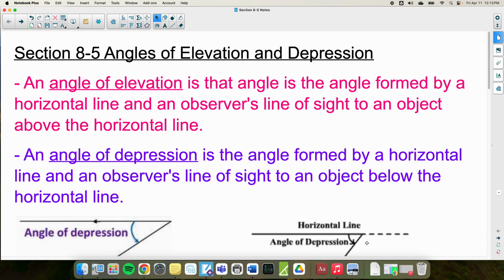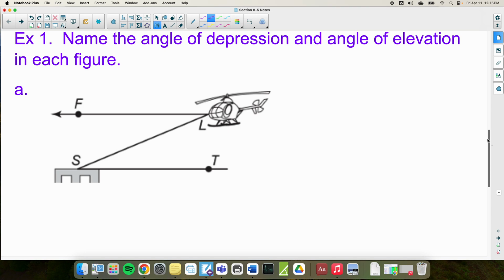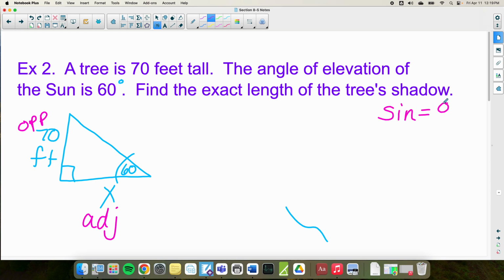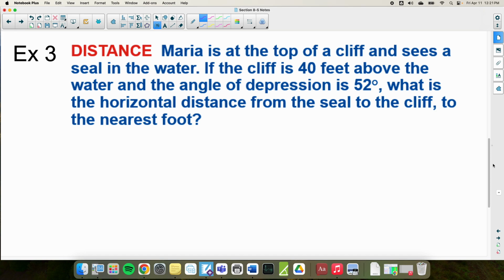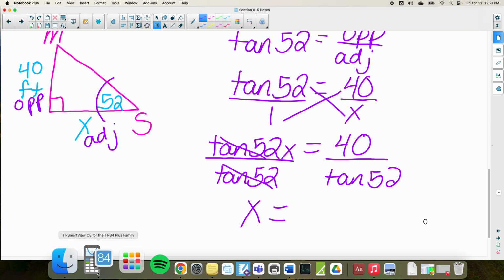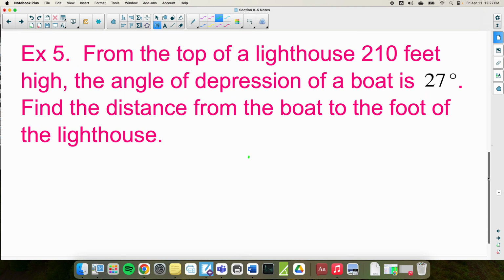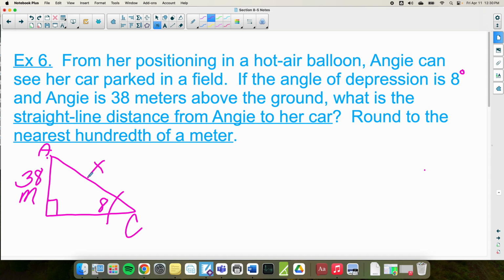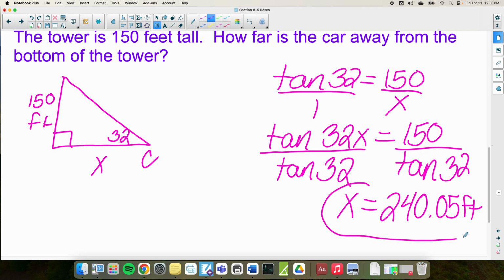Sect 8 5 Reg Geom Video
I can use right triangle trigonometry to solve word problems with the angle of elevation or the angle of depression.